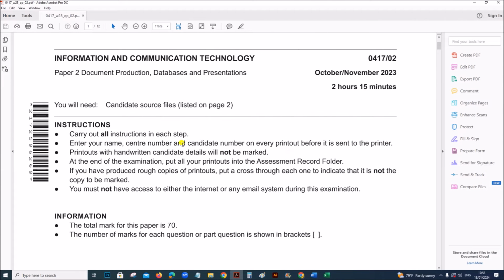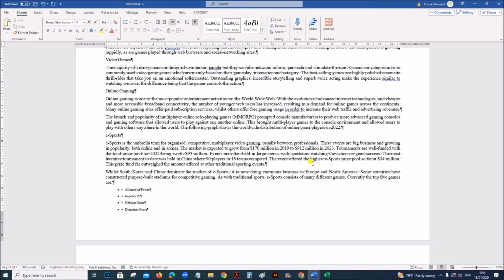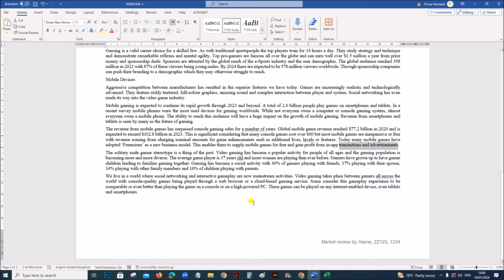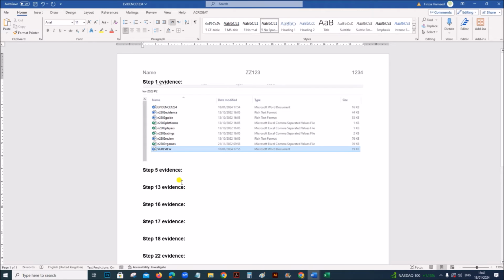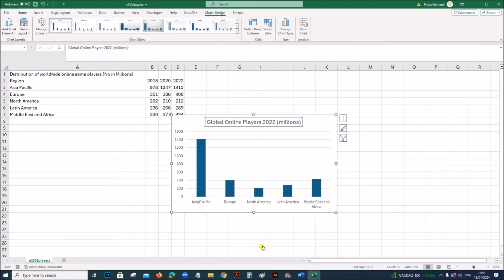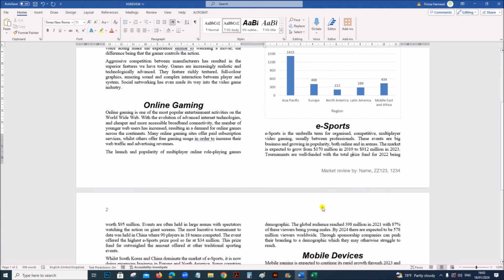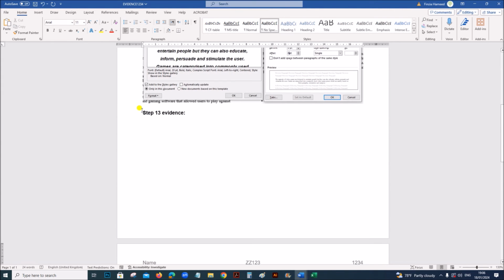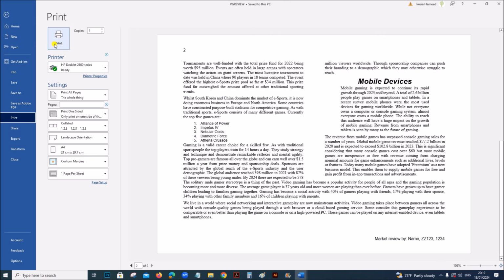IGCSE ICT (0417) November 2023 P2 Document Production